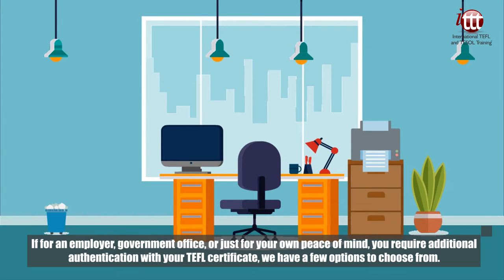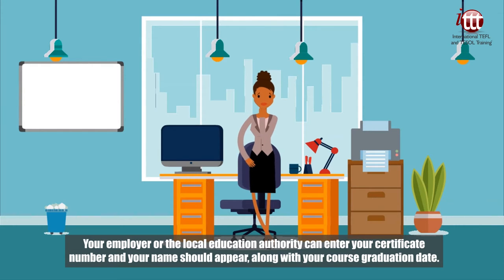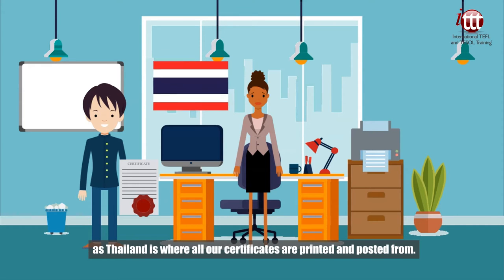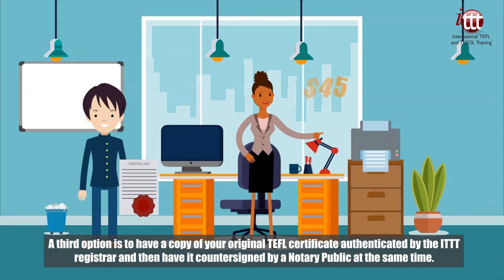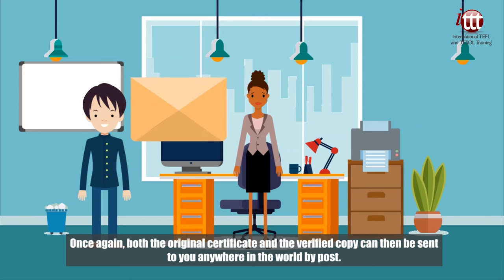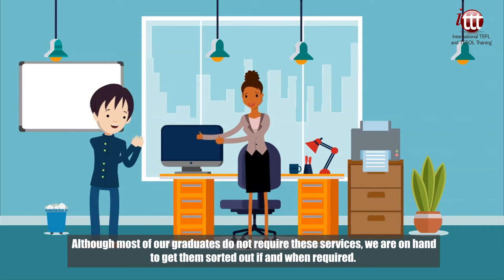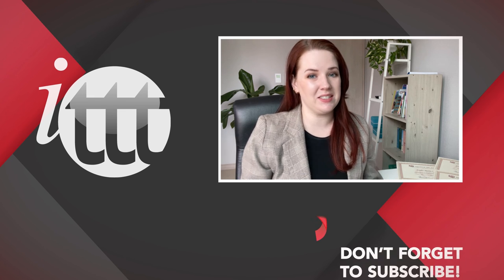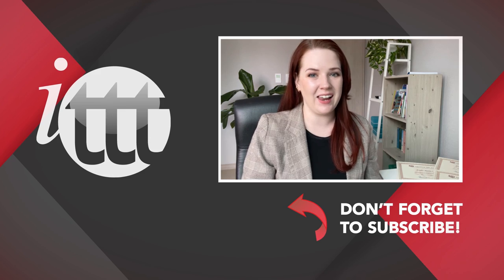Why Choose ITTT? | TEFL Certificate Notarization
If for an employer, government office, or just for your own peace of mind, you require additional authentication with your TEFL certificate, we have a few options to choose from. Firstly, our online course certificates can be verified through the verification page on our Your employer or the local education authority can enter your certificate number and your name should appear, along with your course graduation date. Secondly, you can have a notarized copy of your certificate printed, stamped and signed by a Thai Notary Public, as Thailand is where all our certificates are printed and posted from. This official copy can then be sent to you along with your original TEFL certificate. The fee for the Notary Public service is $45.

A third option is to have a copy of your original TEFL certificate authenticated by the ITTT registrar and then have it countersigned by a Notary Public at the same time. Once again, both the original certificate and the verified copy can then be sent to you anywhere in the world by post. The fee for the registrar verification and Notary Public authentication is $95. Although most of our graduates do not require these services, we are on hand to get them sorted out if and when required.